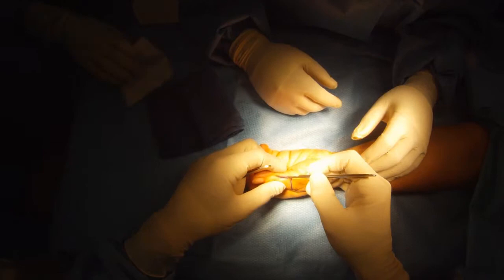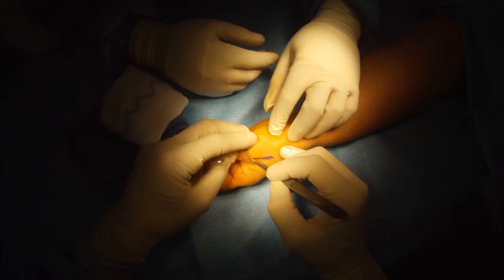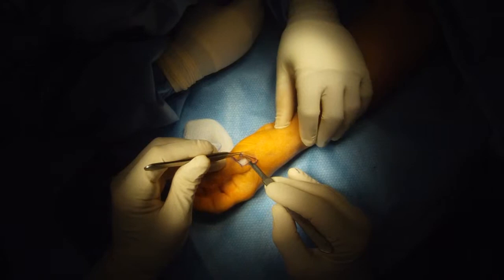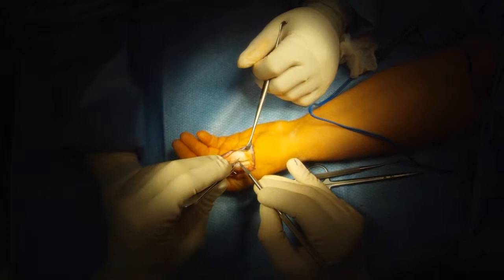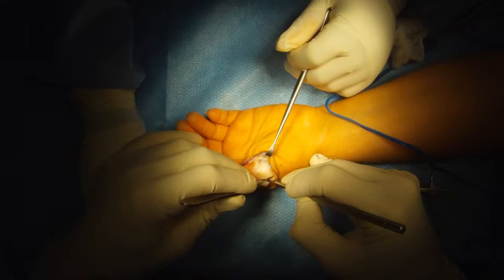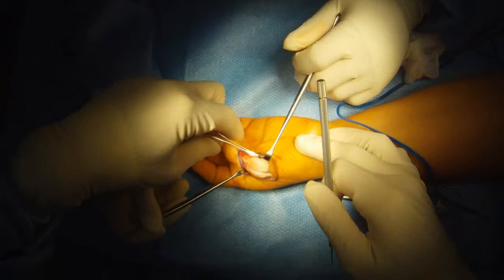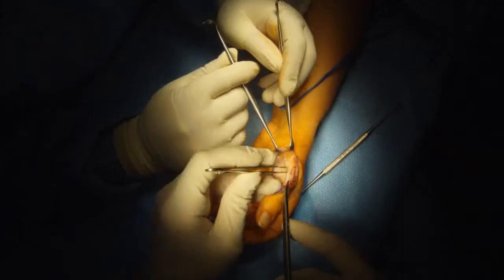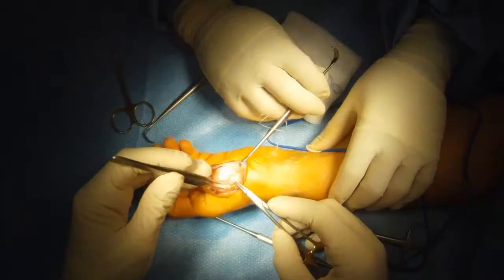Joint Release Thumb Surgery by Houston TX Hand Surgeon Dr Jeffrey E Budoff